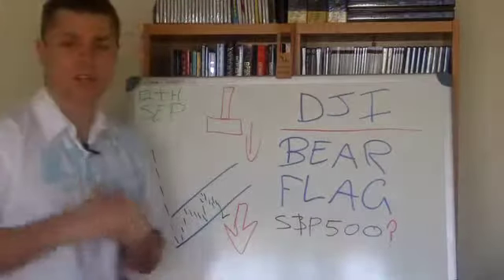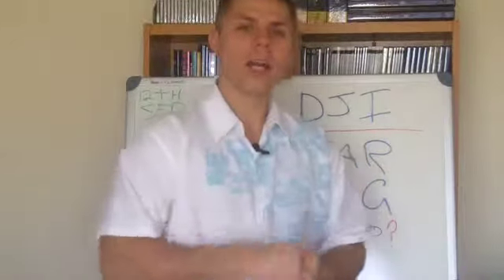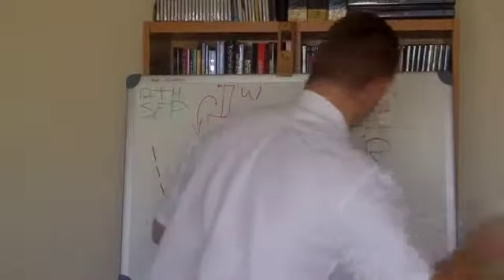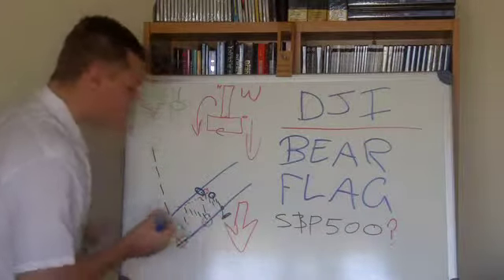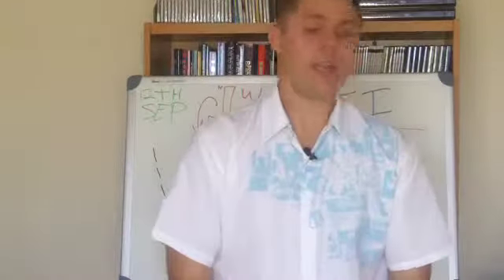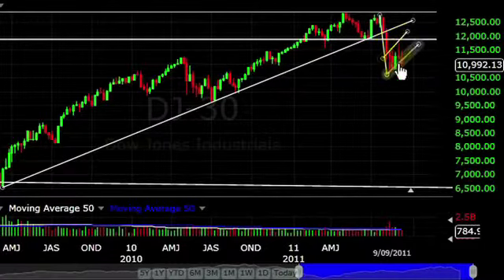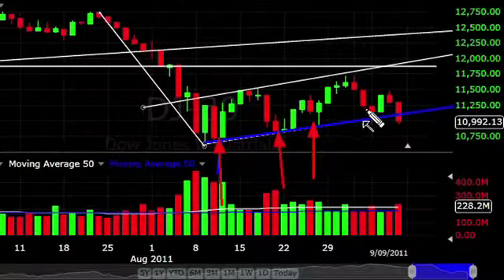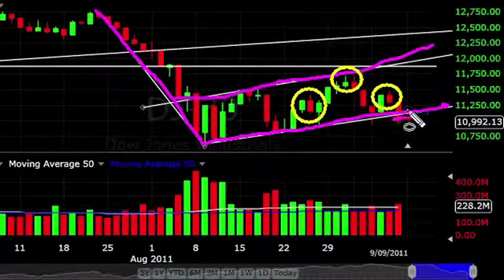Todays Dow Jones industrial average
Todays Dow Jones industrial average weekly chart look very weak. This has a very high probability to see more down side to come this week.. Keep an eye out for the bear flag on the daily chart.